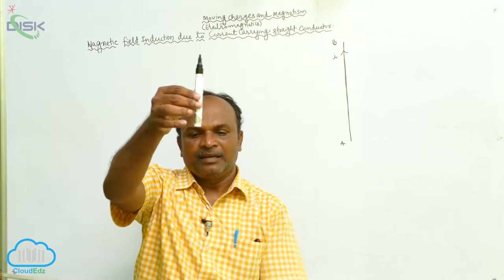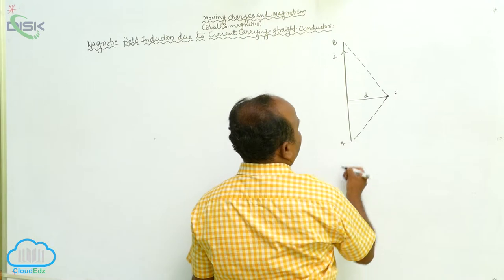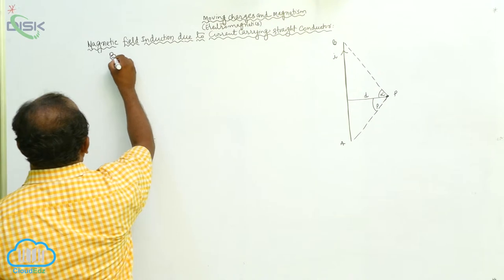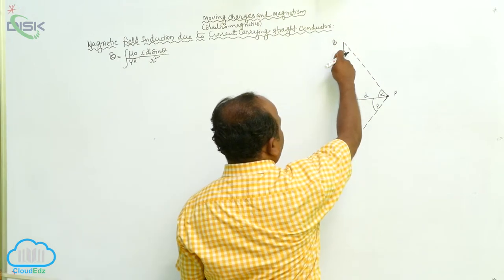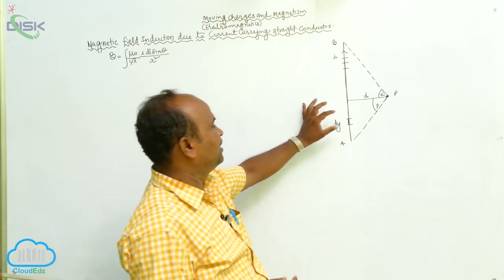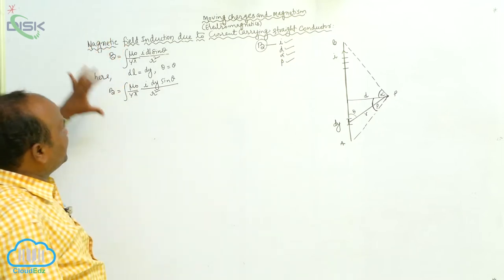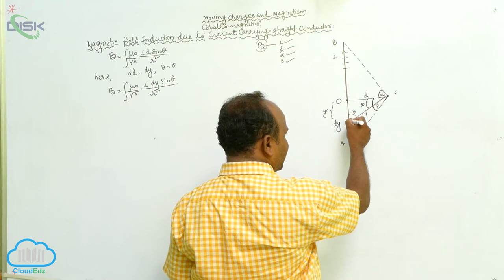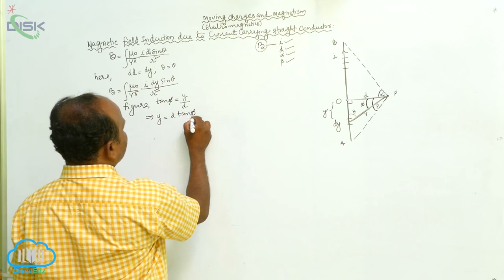Force between Two Parallel Currents, the Ampere(Unit) || Two parallel curents 1 || Disk Telangana